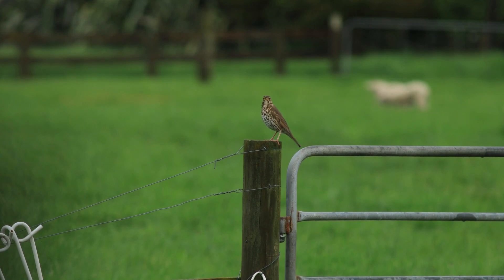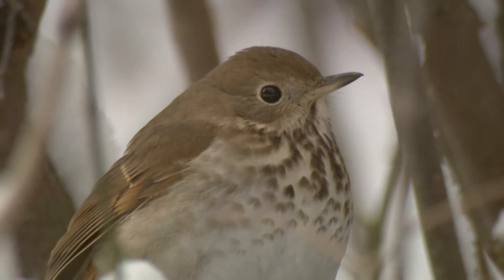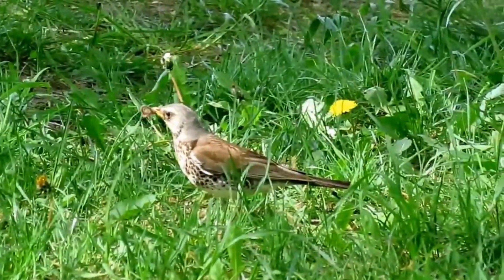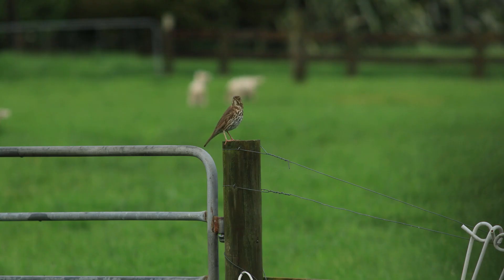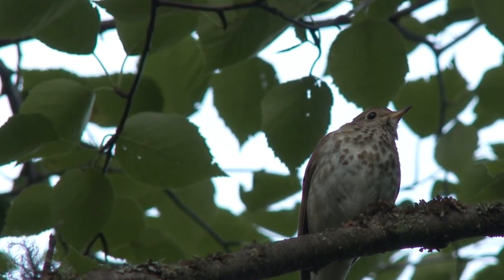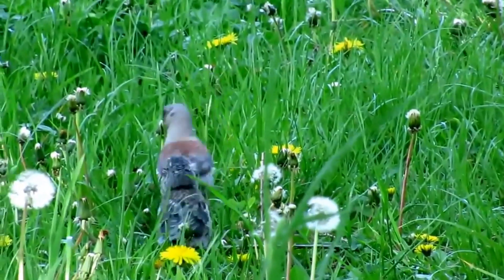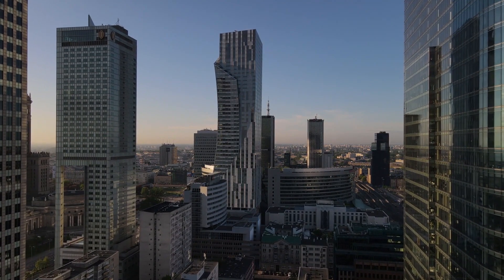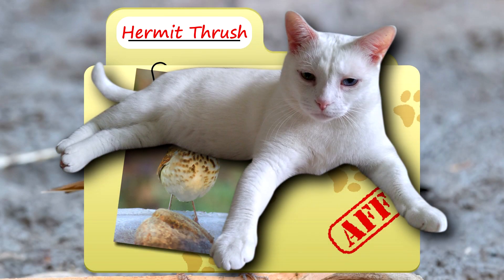Hermit Thrush Facts: 1 Chester = 200 Birds | Animal Fact Files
The hermit thrush is a migratory thrush species from North and Central America. Hermit thrushes are solid brown across their back and wings, pale along their belly, and have dark brown spots on their breasts. They also display a pale ring around their eyes.

Scientific Name: Catharus guttatus
Range: North and Central America
Habitat: forests, backyards, parks, cemeteries, etc.
Size: 6.7 inches (17cm) long, 1 oz (30g) in weight
Diet: invertebrates and fruit
Threats: owls, hawks, foxes, cats, etc.
Lifespan: most thrushes live 1-5 years on average

Hermit Thrush APPEARANCE 0:00
Hermit Thrush SOUND 0:32
Hermit Thrush HABITAT 0:44
Hermit Thrush DIET 1:16
Hermit Thrush BREEDING 2:00
Hermit Thrush THREATS 2:42
Thanks! 3:13